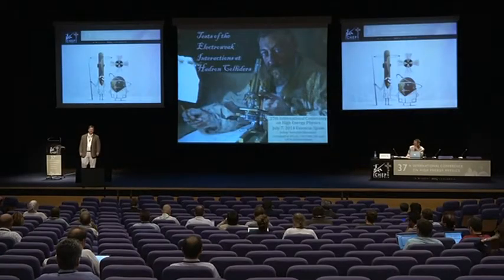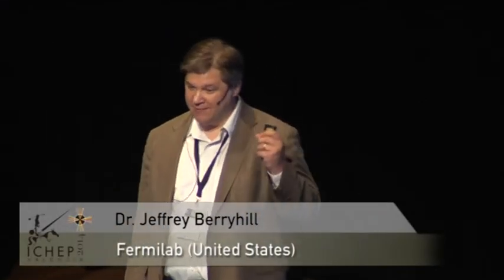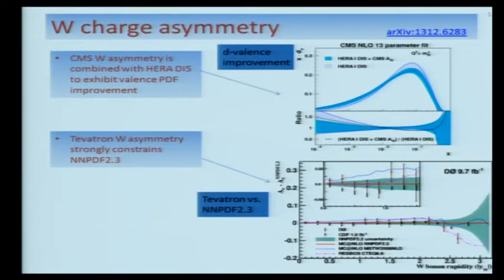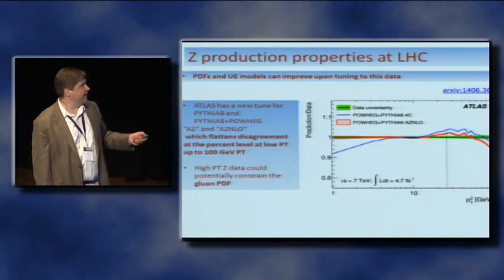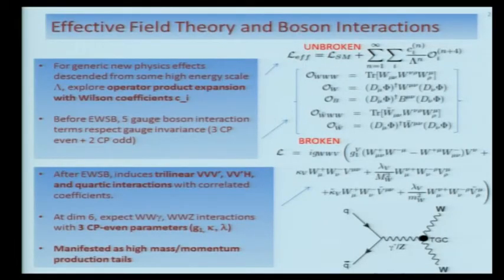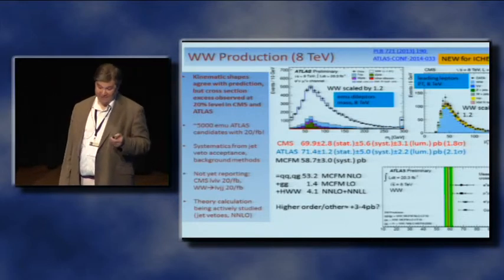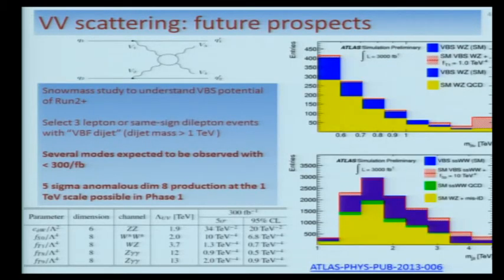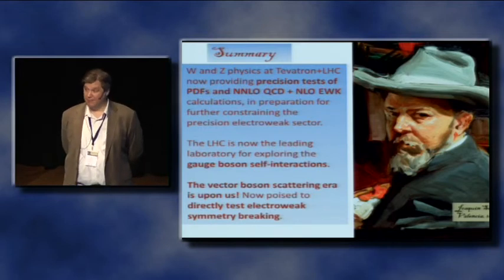Electroweak Physics: highlights of experimental results from hadron colliders. Versión MOV